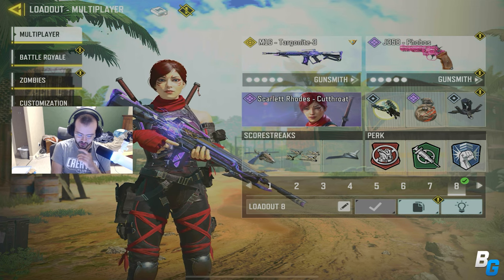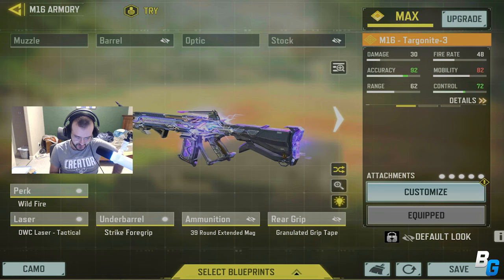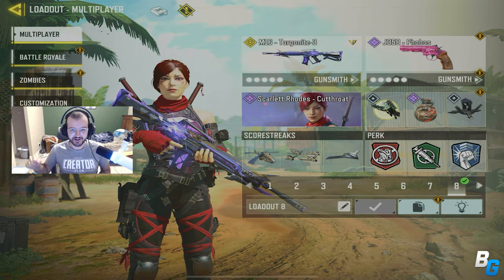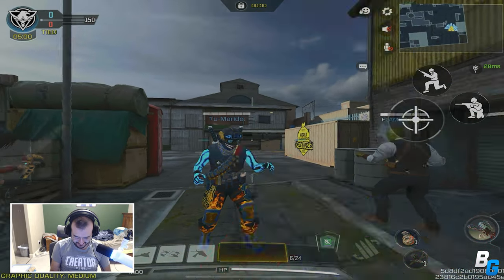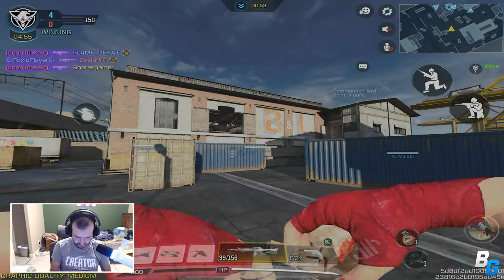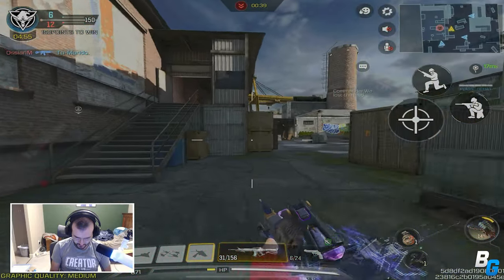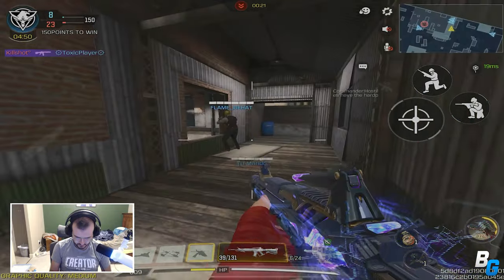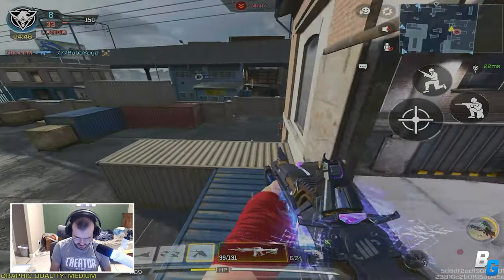The LEGENDARY M16 has the BEST IRON SIGHT! (BACK-TO-BACK RANKED NUKES)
LEGENDARY M16 IS HERE!